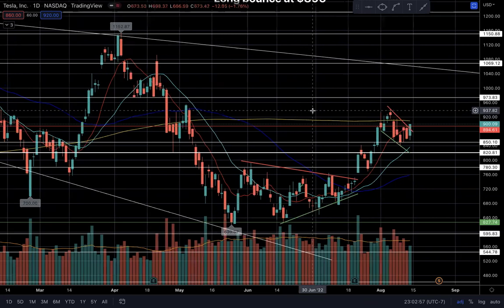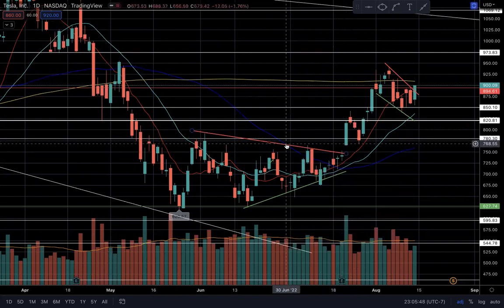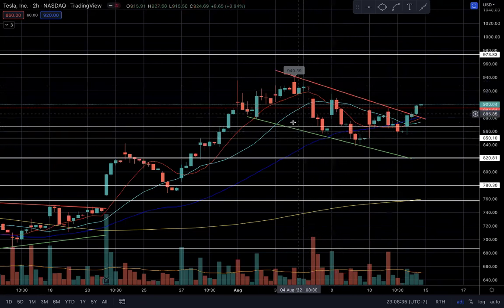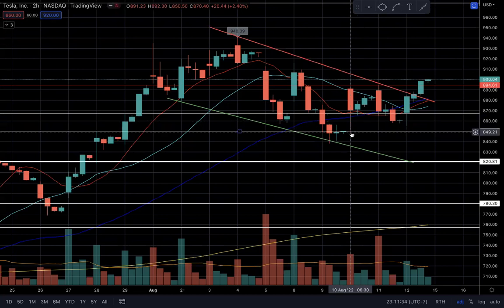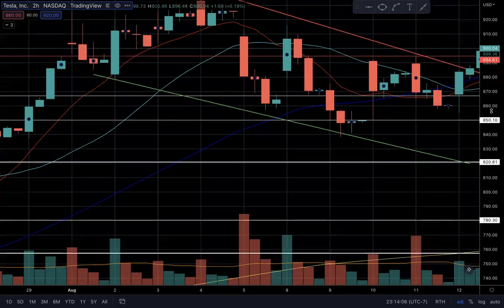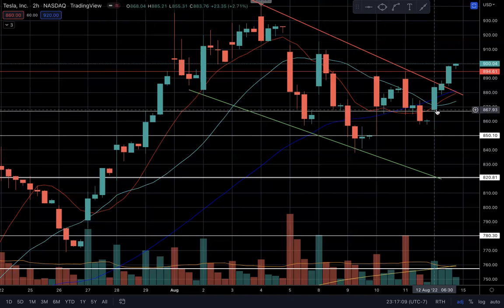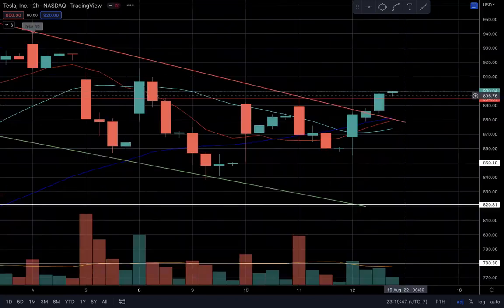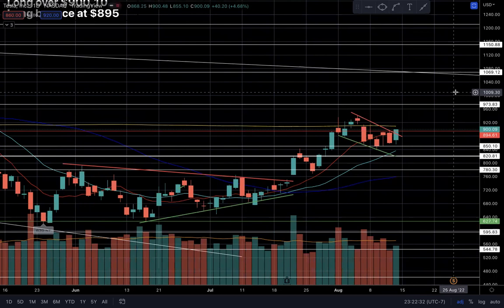$TSLA Tesla Analysis, Swing Trade Breakdown, & a Trade YOU can take!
I give you a deep technical analysis on $TSLA, a breakdown on my current $TSLA swing trade, and a swing trade you can take for yourself.

Remember, $TSLA has a 3 for 1 stock split at the end of August!